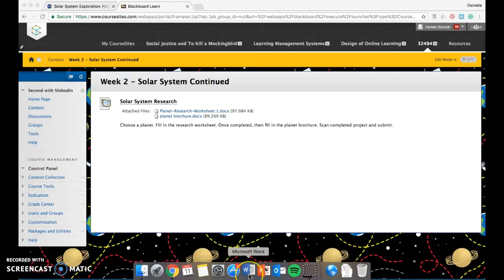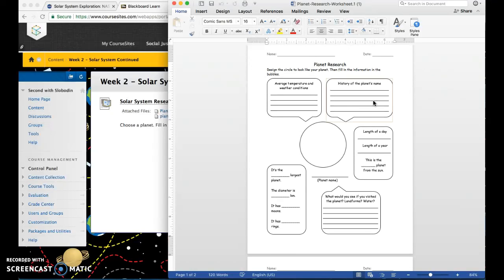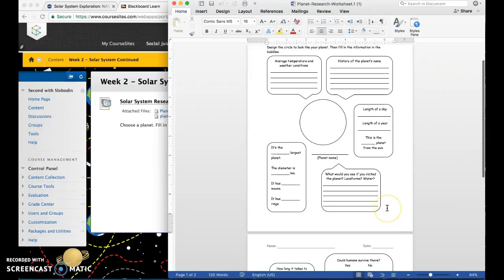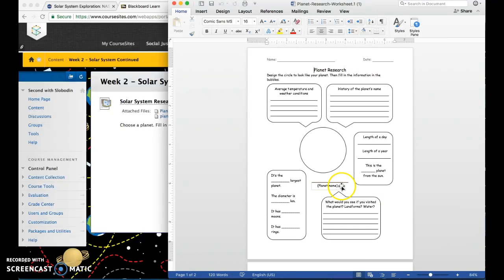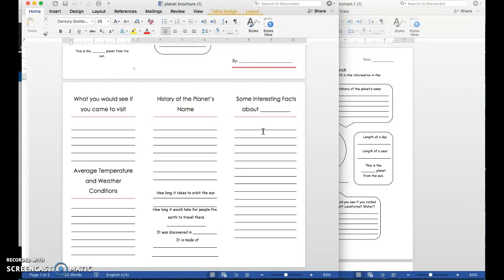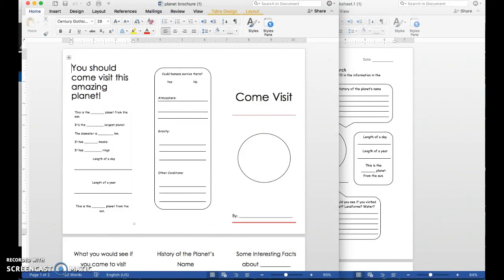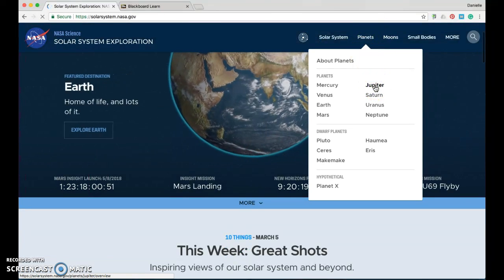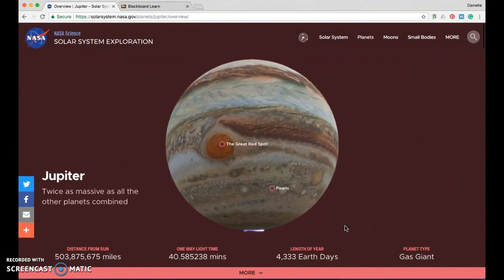Solar System Reseach Explanation